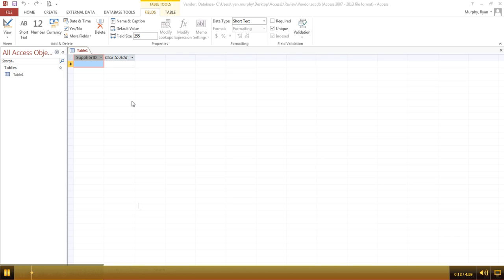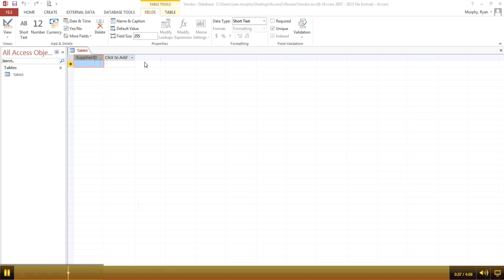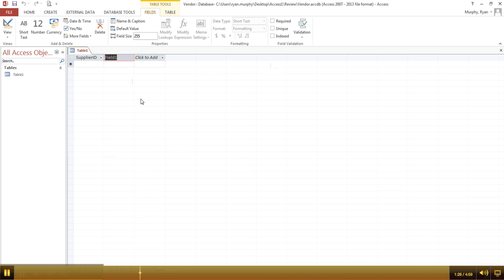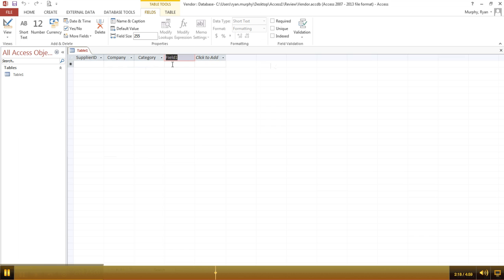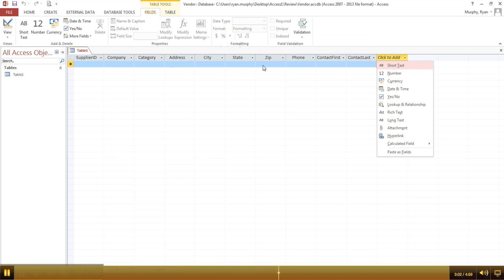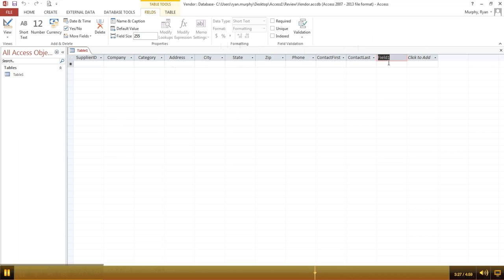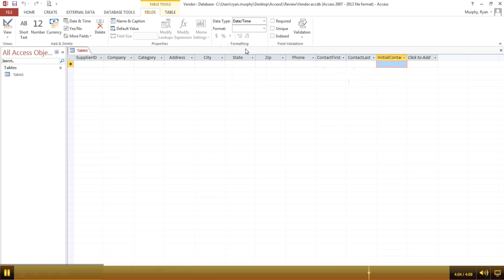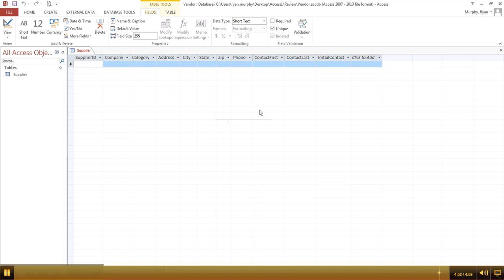CIS 2165 T1 RA Steps 3